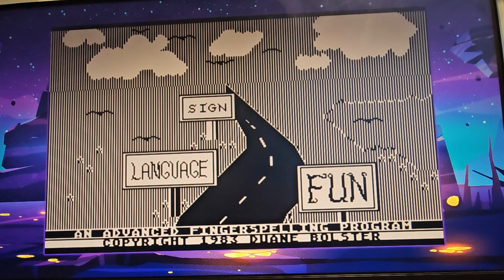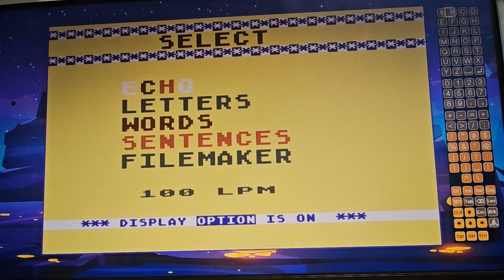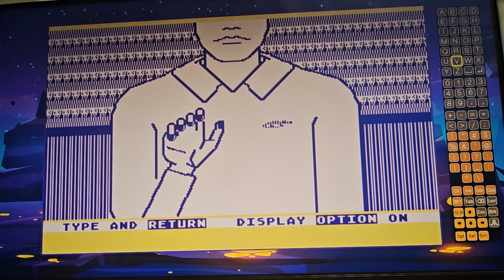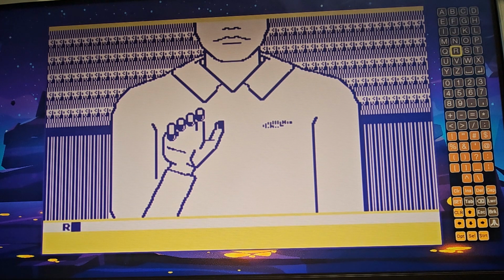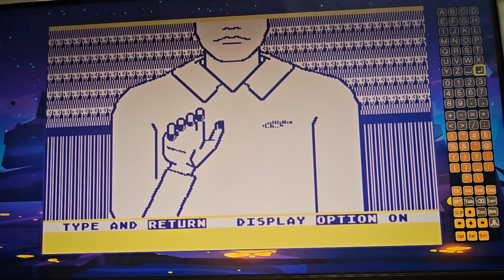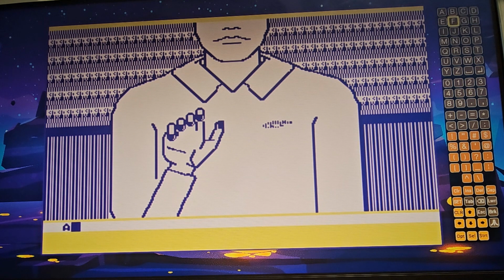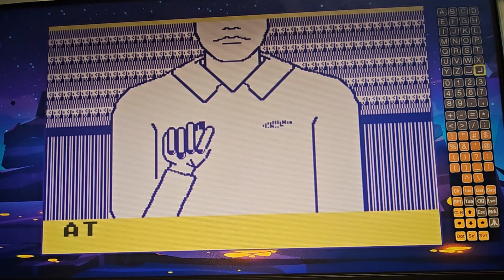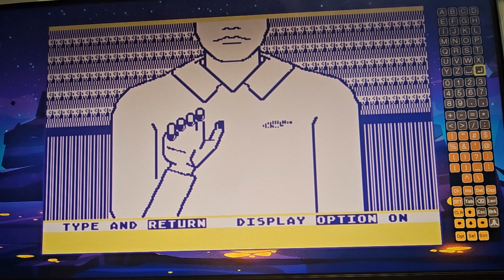Atari 400 Mini Sign Language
I find it amazing that they offered people this program on how to communicate with sign language all the way back in the early 80s for use on their computer systems.  The program offered detailed colors, graphical capability, and even taught me a little of how to use my fingers to speck sign language.